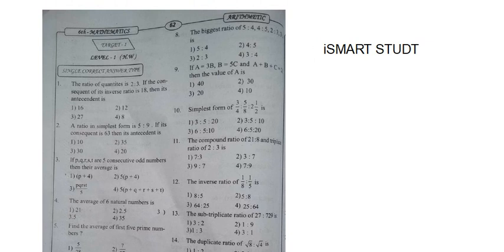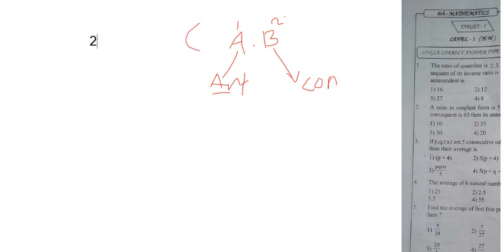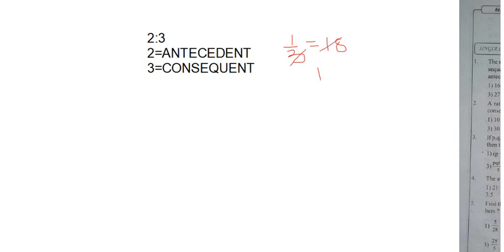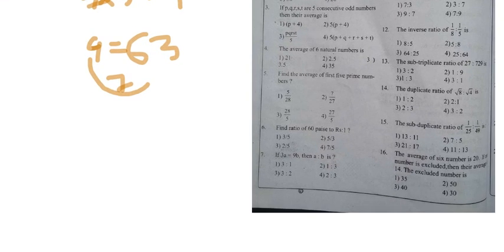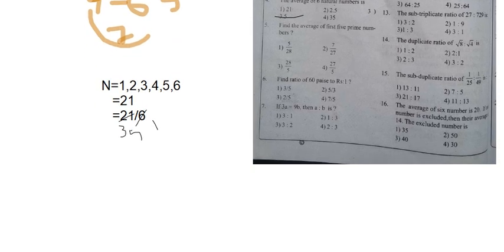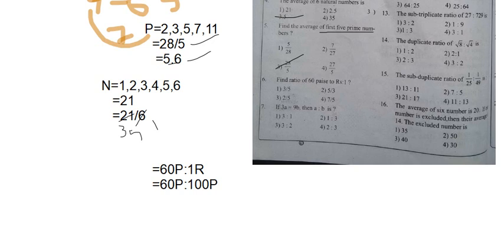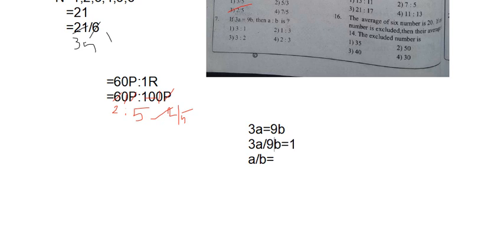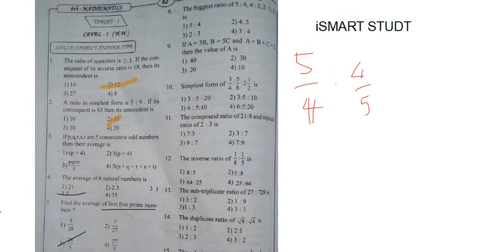class 6//PART//AVERAGES//LEVEL 1//